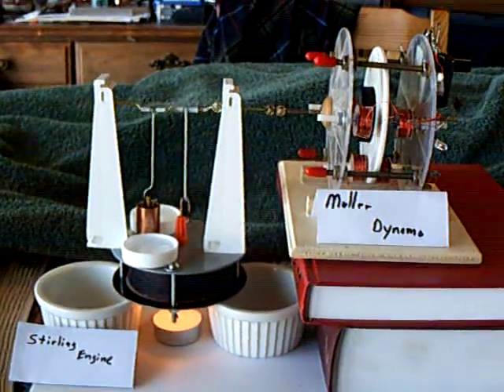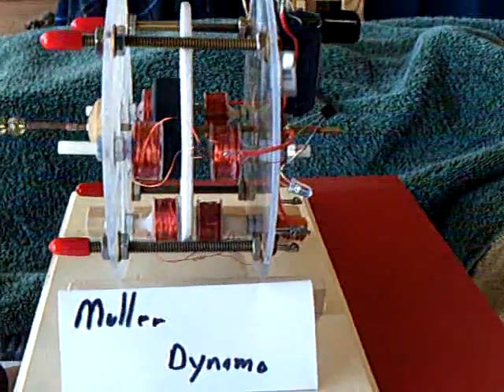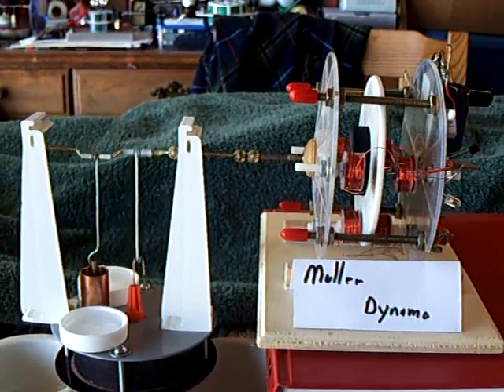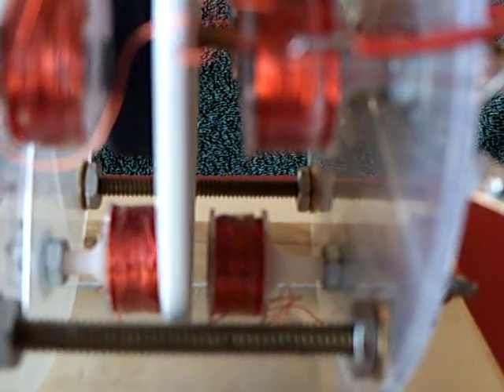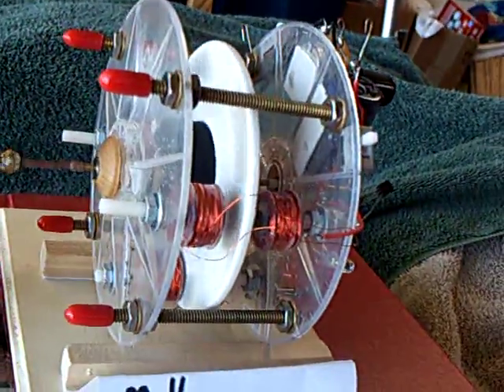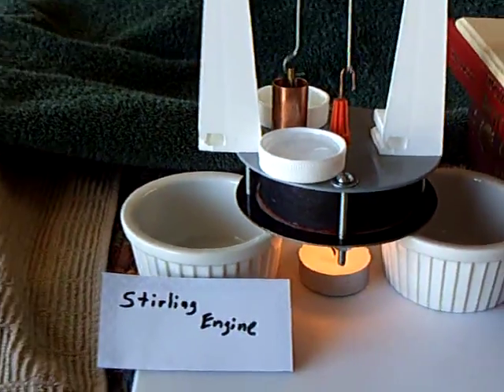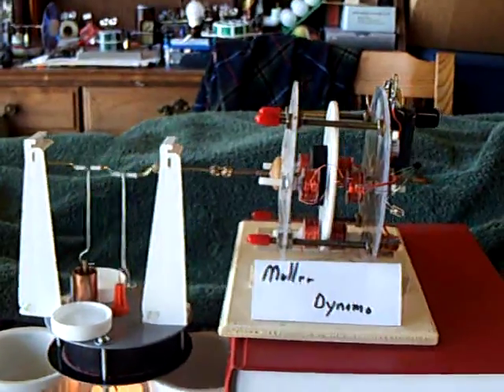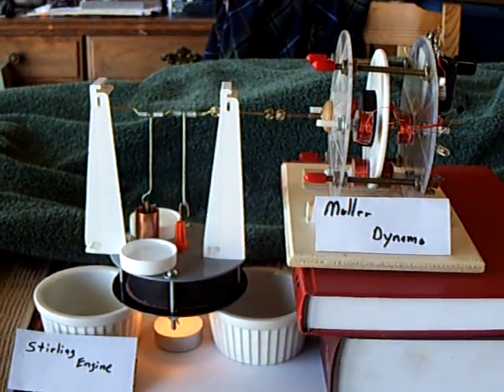Stirling Engine & Muller Dynamo--- Hybrid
This shows a Stirling Engine & a Muller Dynamo joined into a hybrid unit.